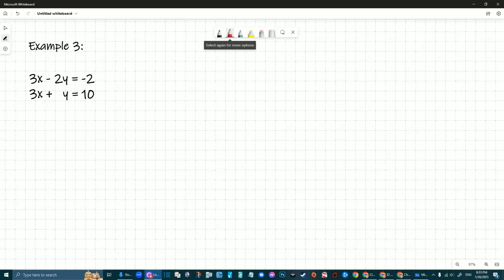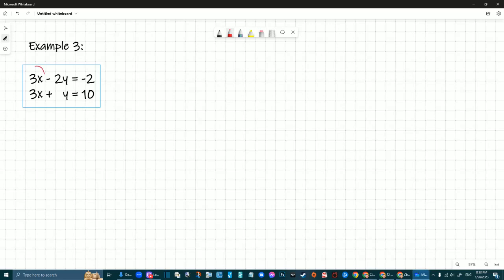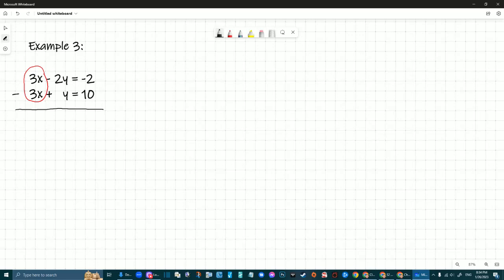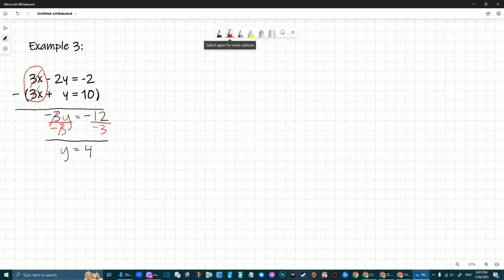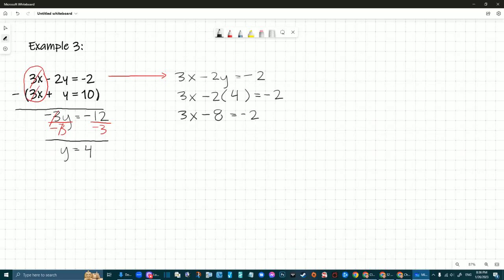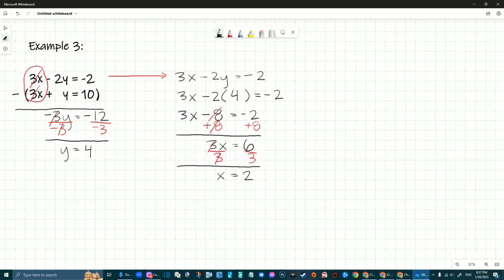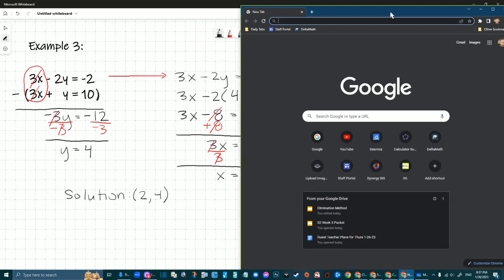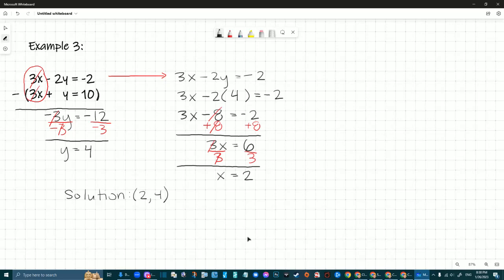Elimination Example 3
Example using the elimination method to solve a system of two linear equations (subtraction, no multiplication needed).